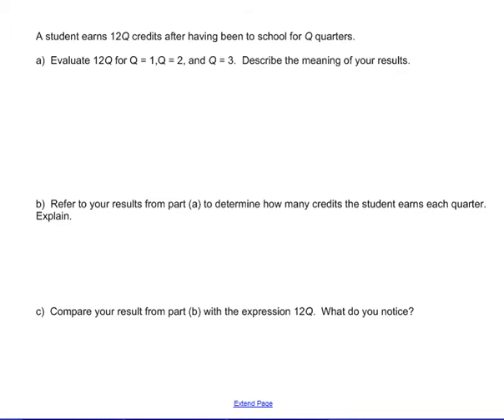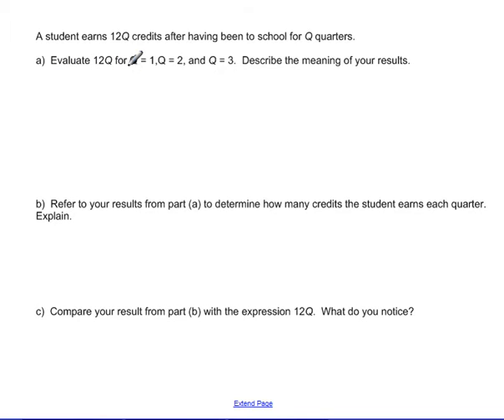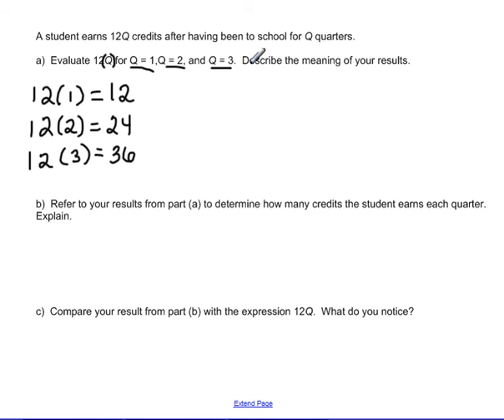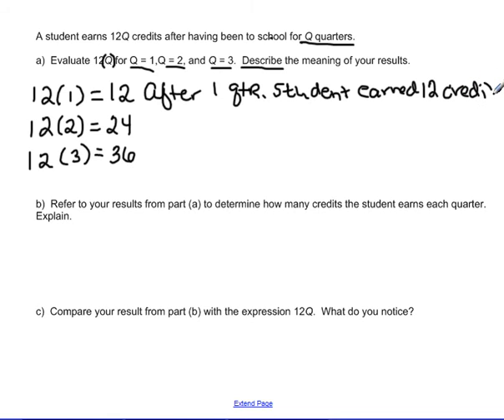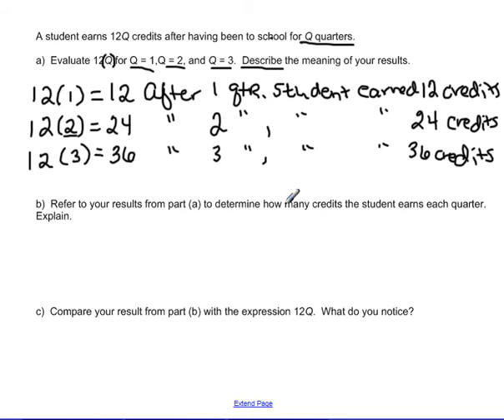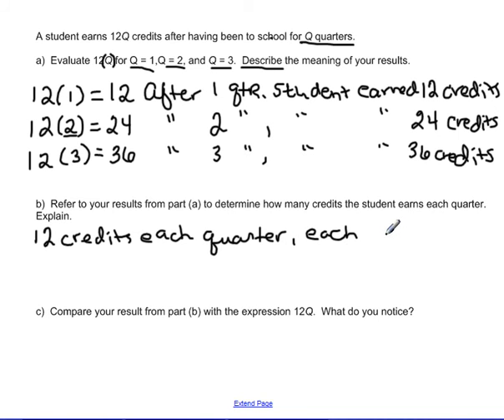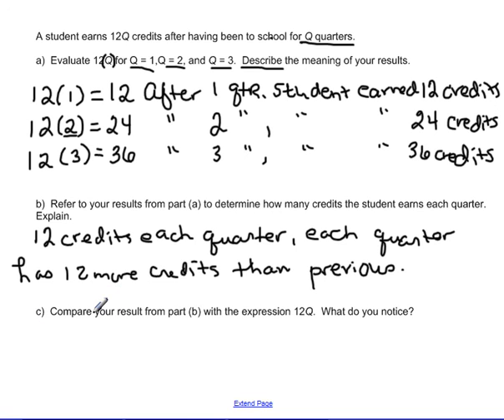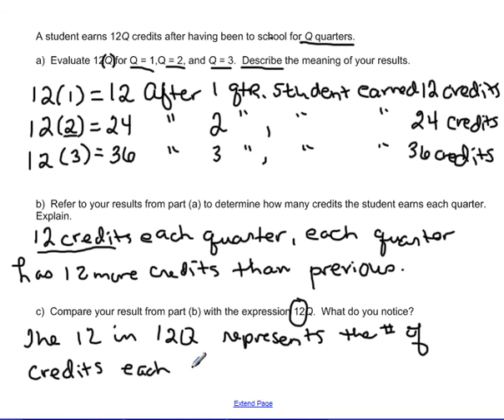Lehmann 2 1 #63 64 Evaluate for 4 values & find connections